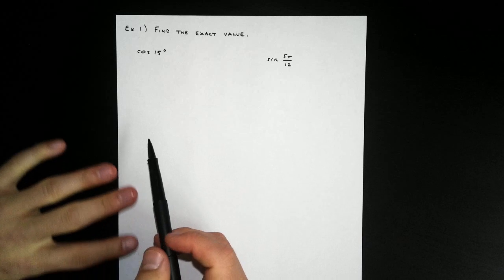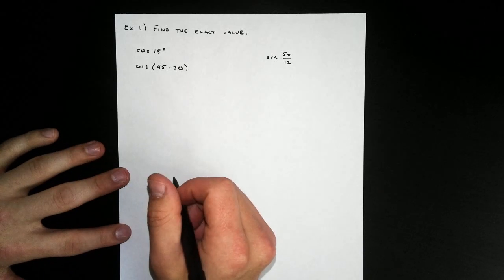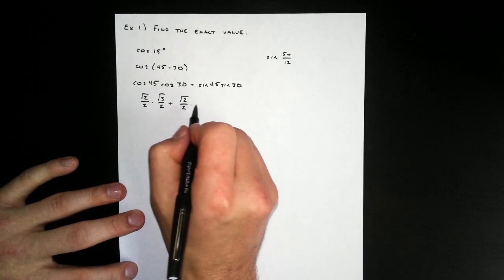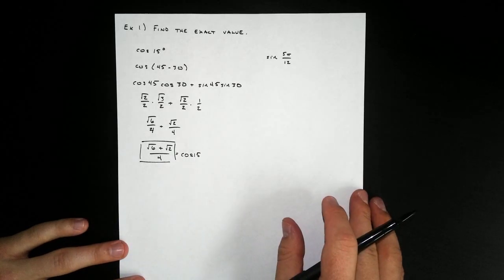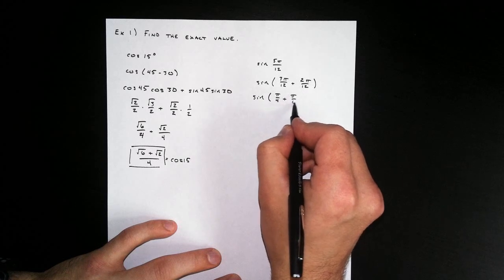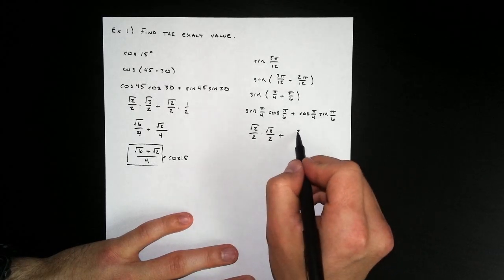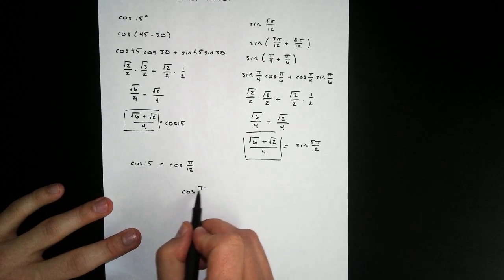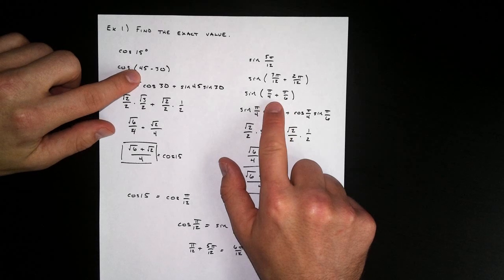Using the Sum or Difference Identities - PreCalculus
Doing two examples of how to use the sum or difference identities to find the exact value of trigonometric functions of angles that are less common.